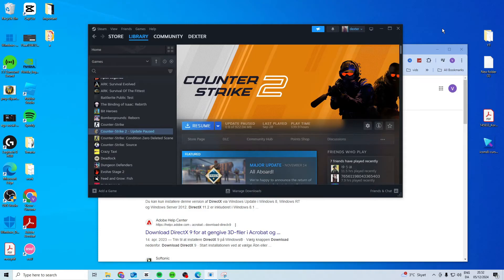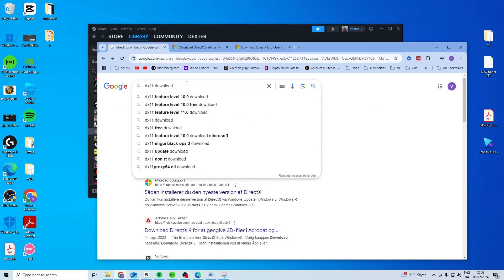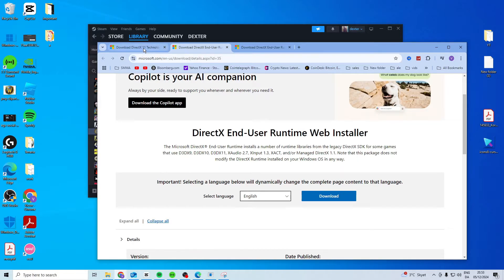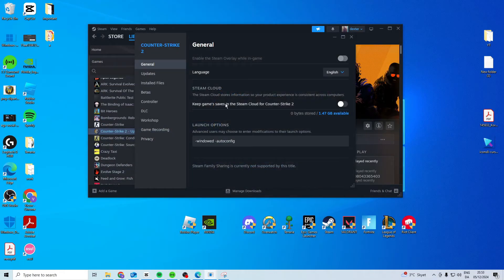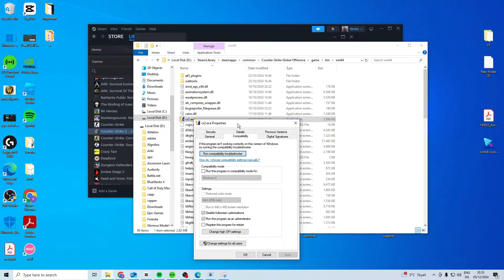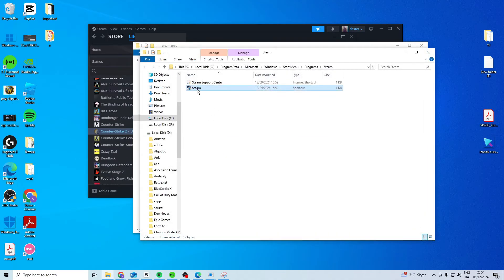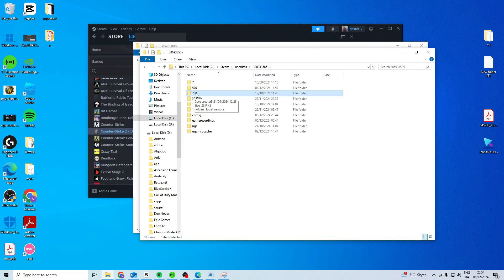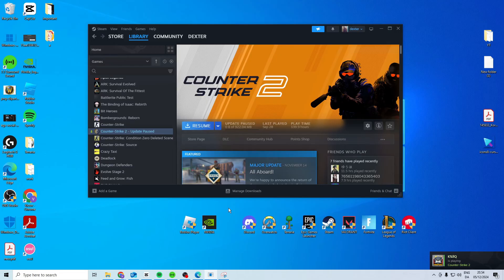How To Fix CS2 This Application Requires DX11 (Counter Strike 2)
In this video I'll show you how to easy and fast fix cs2 DX11 Error code. The method is very simple and clearly described in the video. Follow all of the steps & see how to solve This Application Requires DX11, no valid device found! in counter strike 2